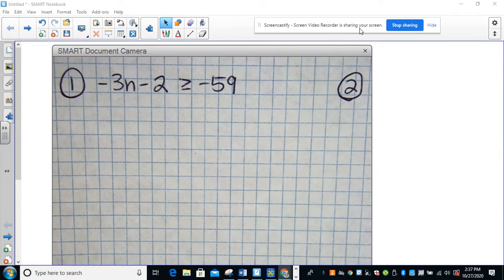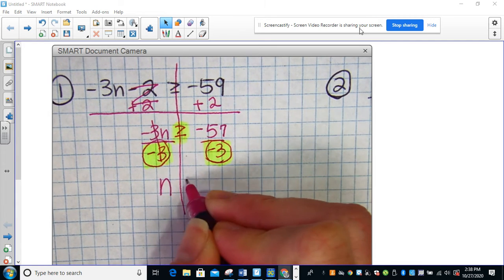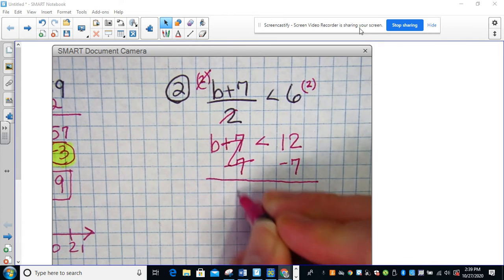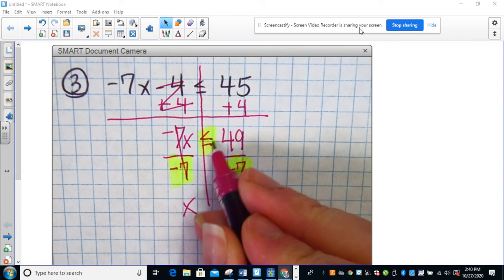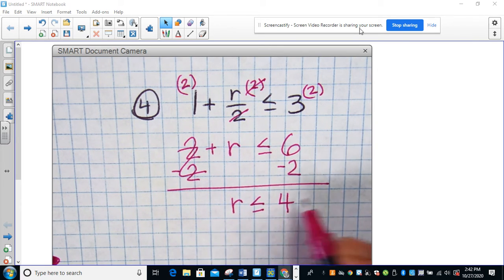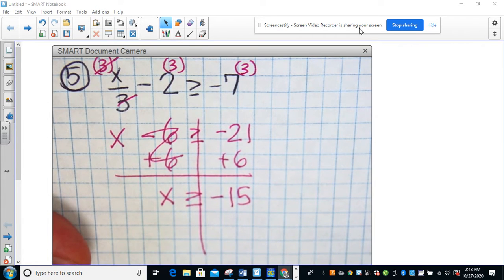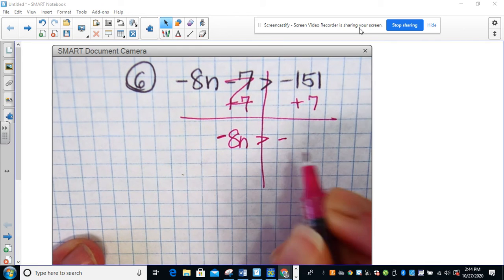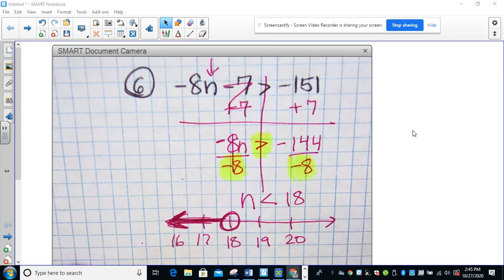Inequalities on Number Line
Solving multi-step inequalities and plotting on number line